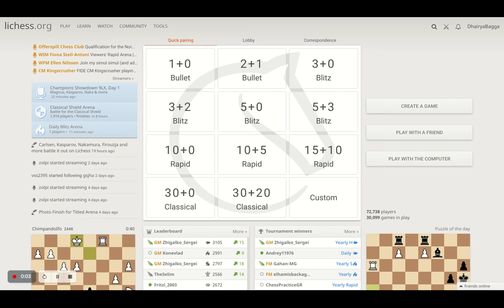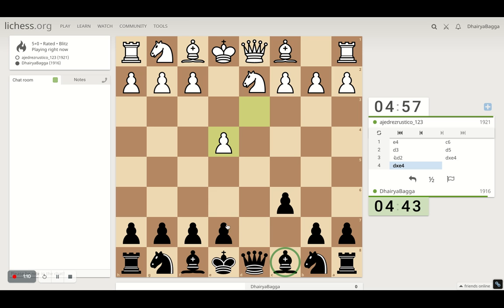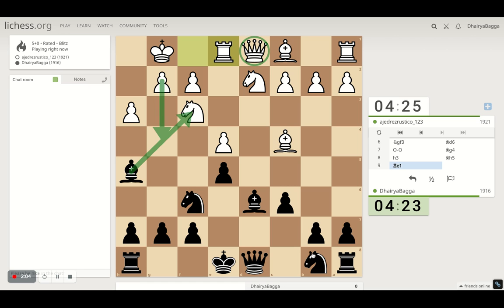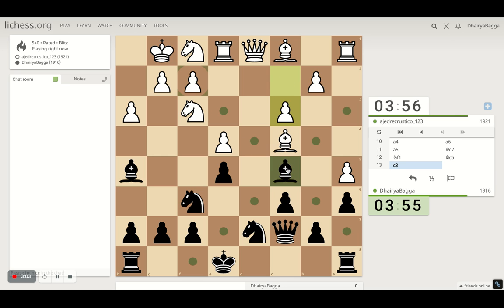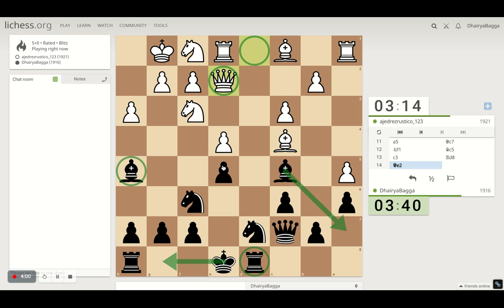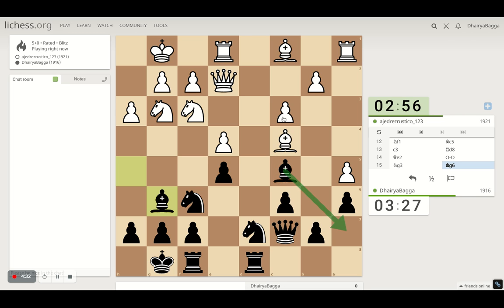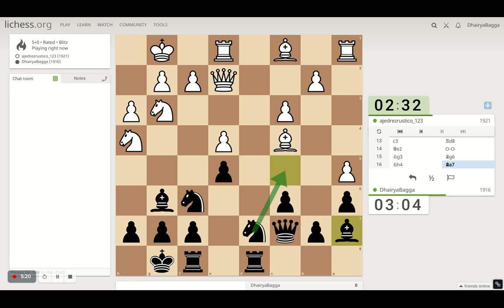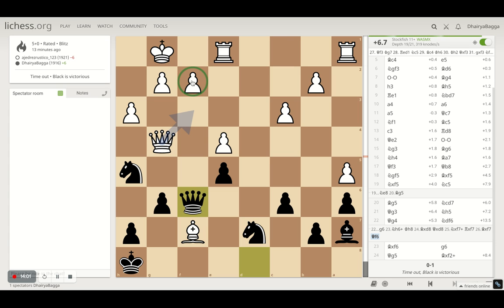Learn Chess: Caro Kann Defense is really solid to breakthrough & more so in Blitz with limited time!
Google Pay UPI Id: dhairyabagga@okaxis
Phone Pe BHIM UPI Id: 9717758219@ybl
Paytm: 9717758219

Let's play!